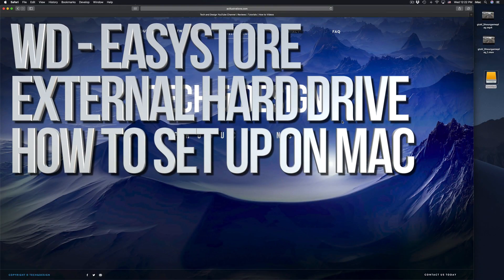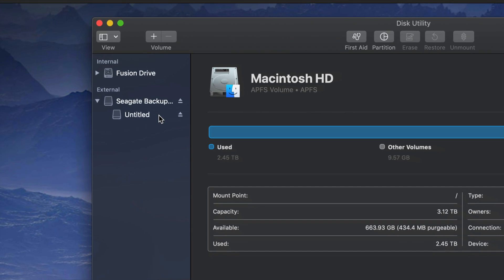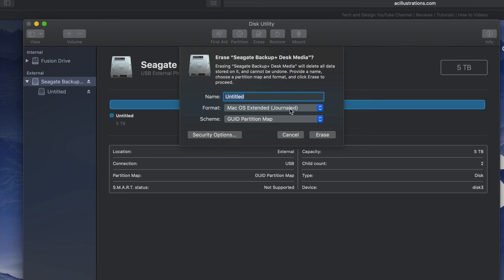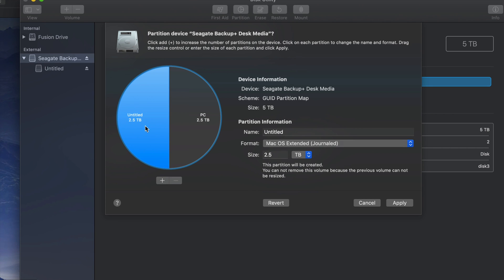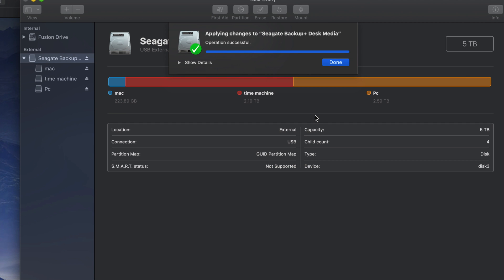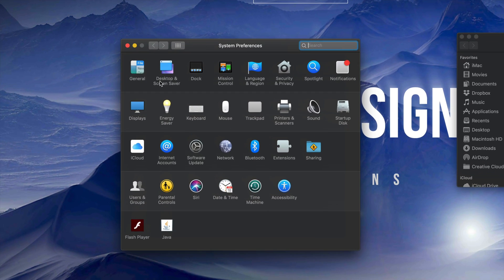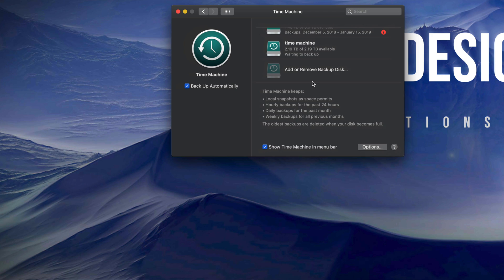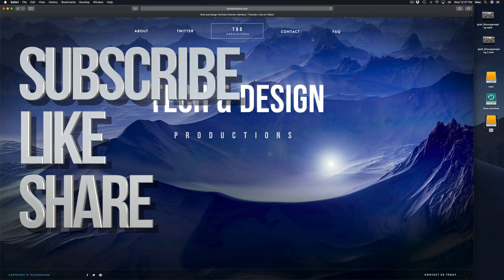‪WD-easystore external hard drive Set Up Guide for Mac 2019‬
WD - easystore® External Portable Hard Drive Manual for MacBook Pro, iMac, Mac mini, Mac Pro, MacBook Air , and others. Setup time machine and setup to work in Windows Pc and Mac